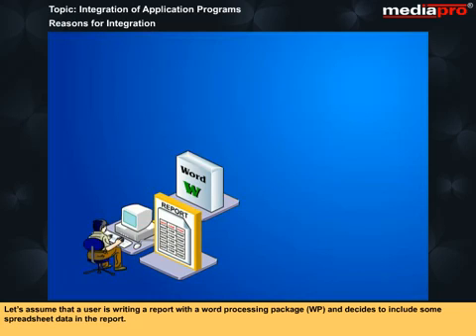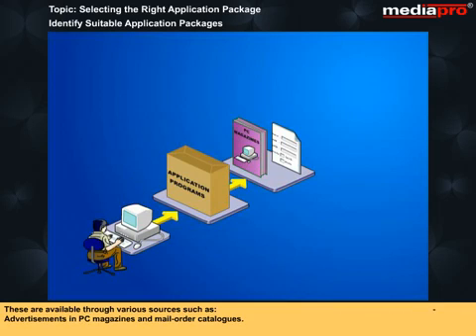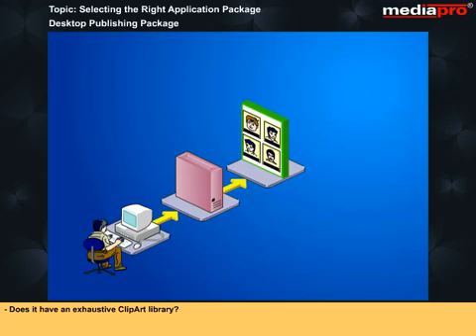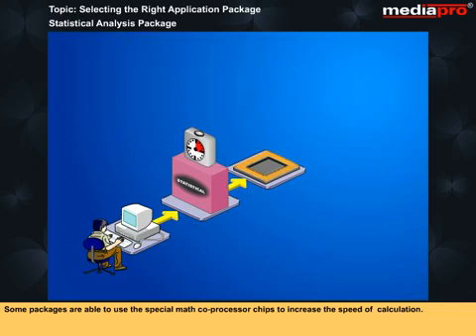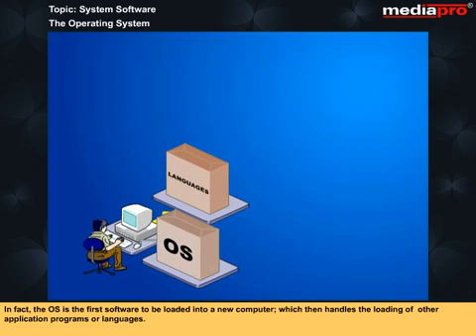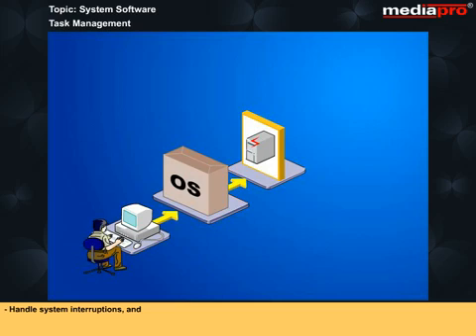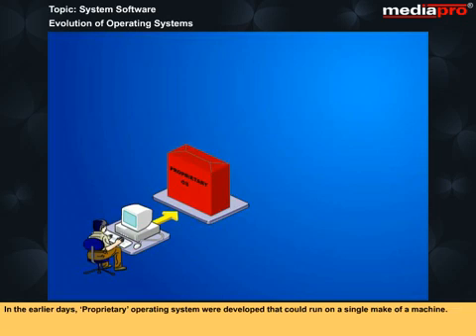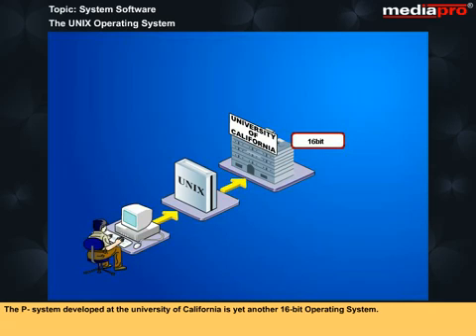Chapter 07 - Integrated Packages by NCE CSE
NCE CSE